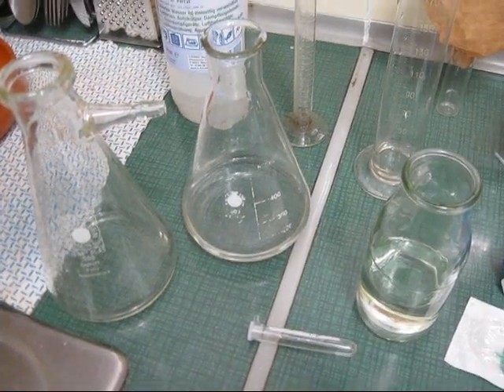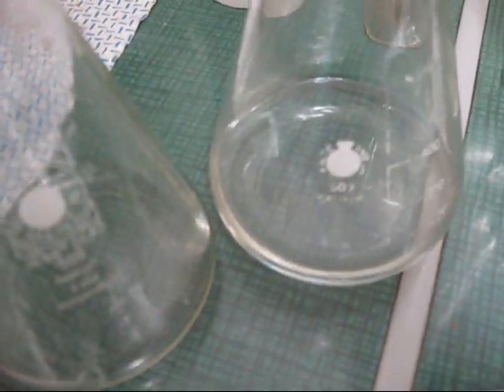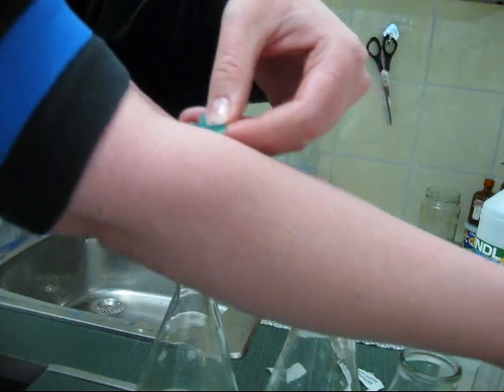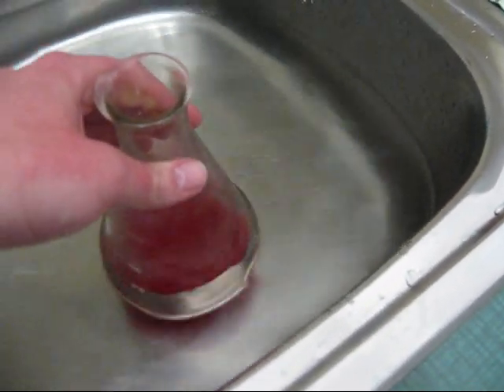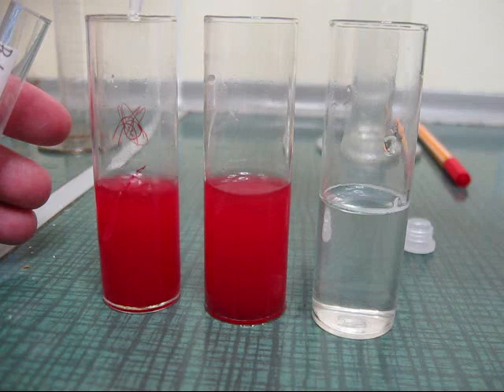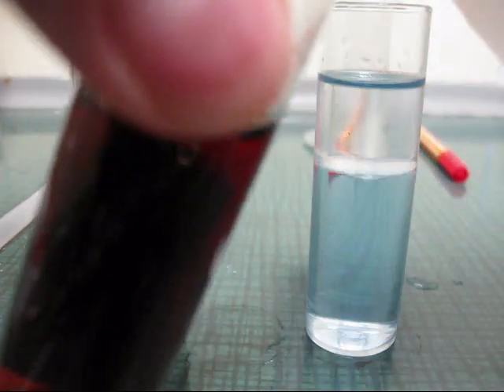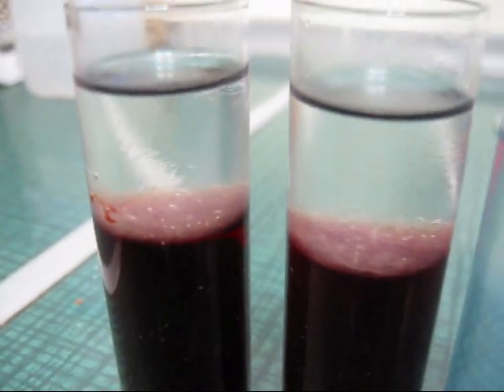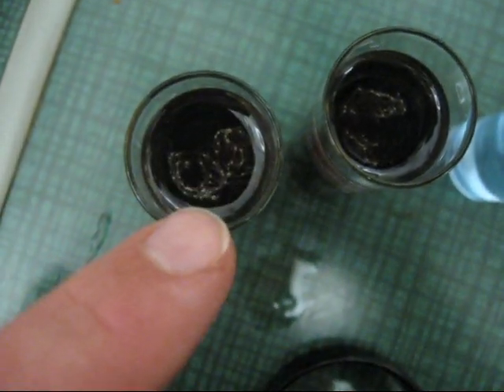extracting human (my!) DNA from blood at home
skip to see the actual DNA @ 05:00 -
i'm extracting my DNA again - this time from blood, and in a more professional way than previously (like, i'm using Proteinase K in the process). the results are outstanding - awesome images of my DNA included!